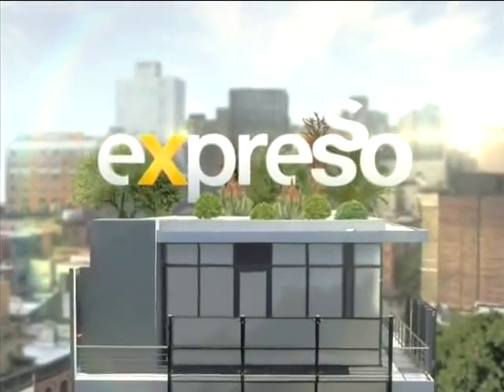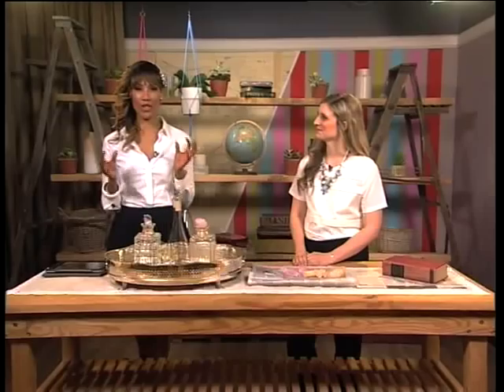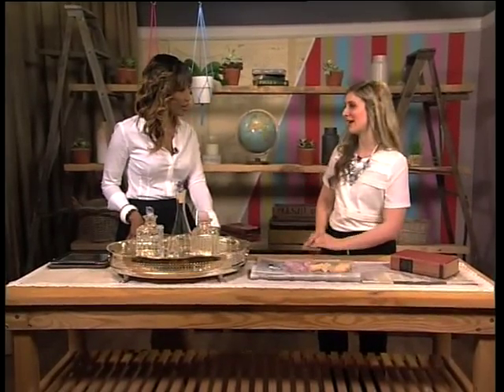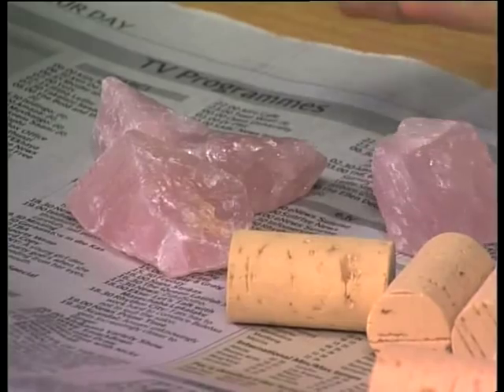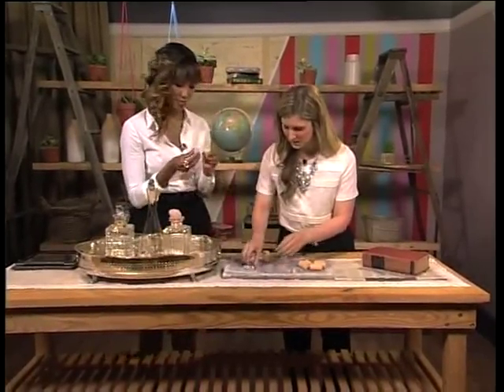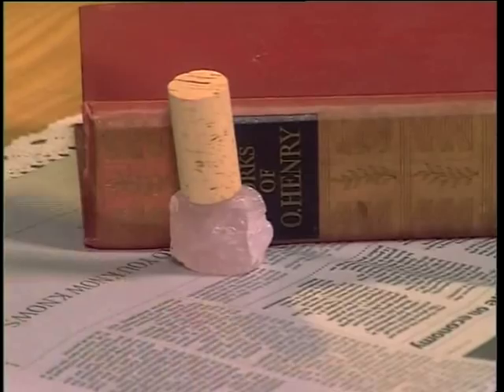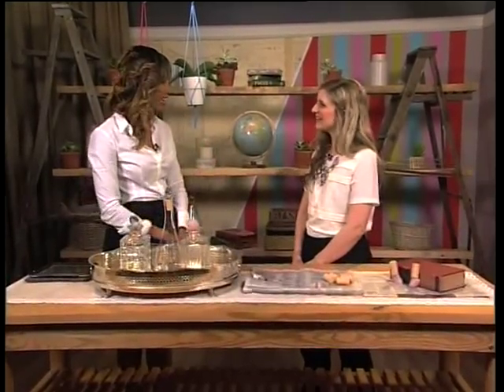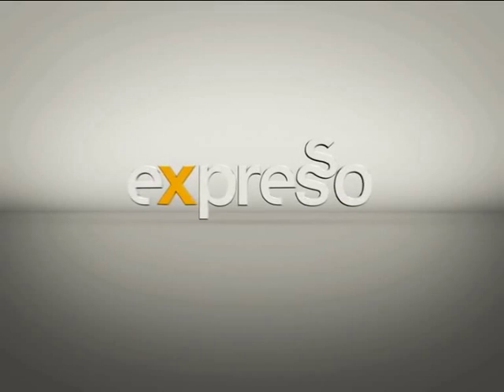Matanna Katz: DIY DIY Crystal Decanter Top - on Expresso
Matanna Katz will be showing how to make your own DIY Crystal Decanter Top.